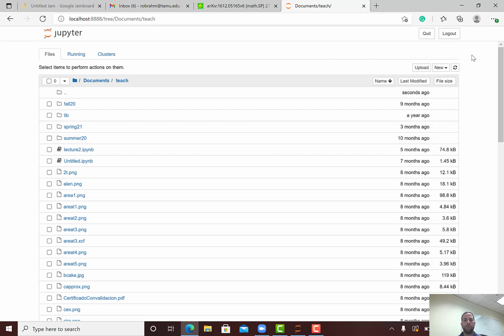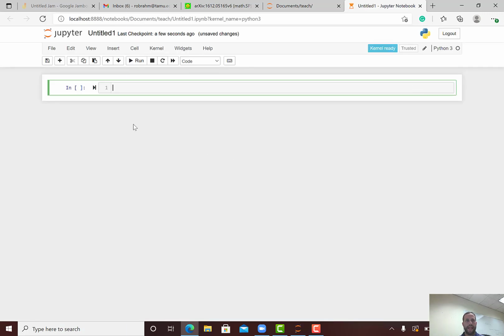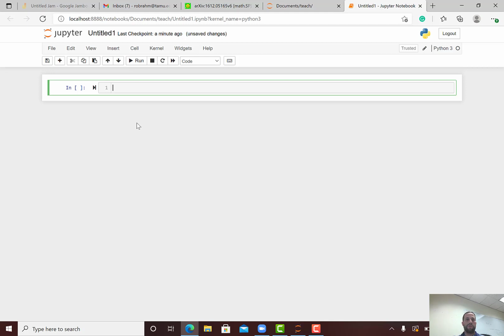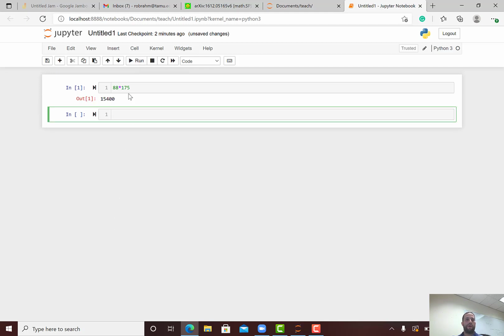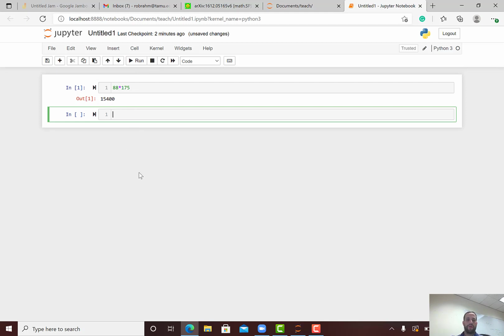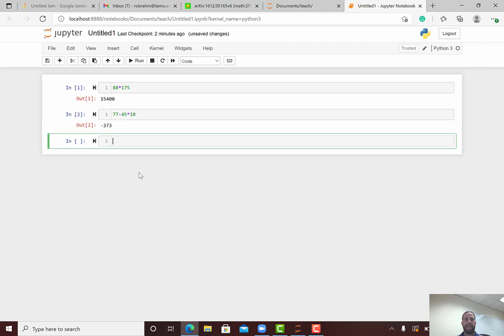Python Video 1 (Rob)